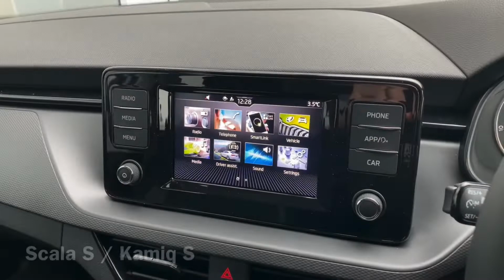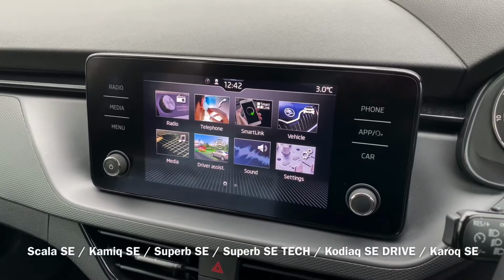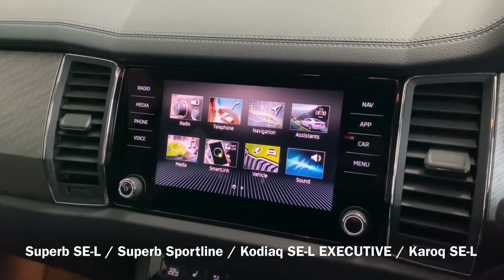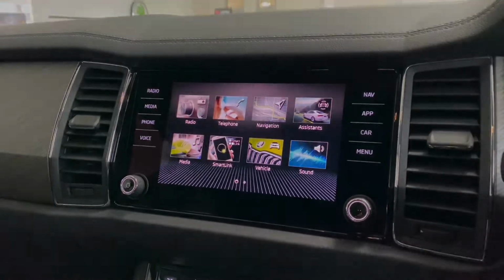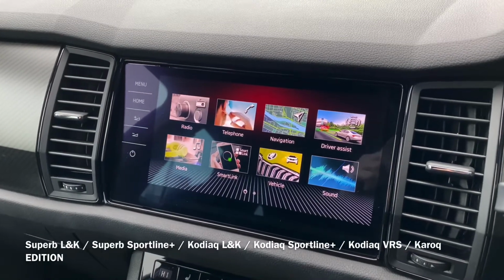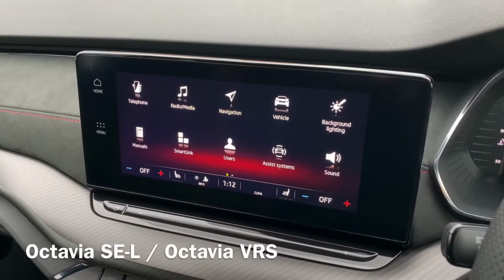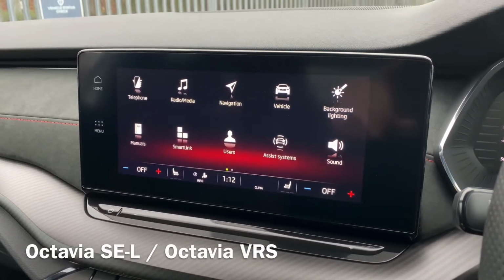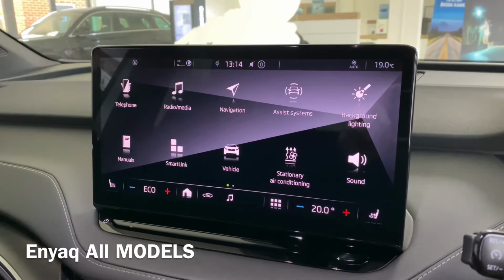ALL SKODA INFOTAINMENT SYSTEMS!! (ALL CURRENT SKODA’S!!)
Welcome to our video on all of the different Infotainment systems that are available on the whole Skoda range. In this vide we show you what systems come with what trim levels, helping you choose what trim level Skoda you want!